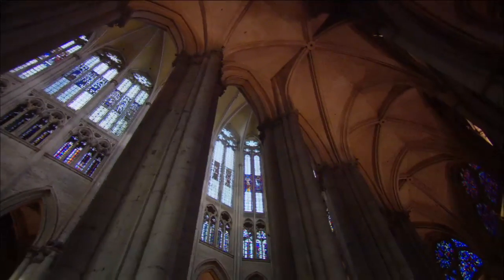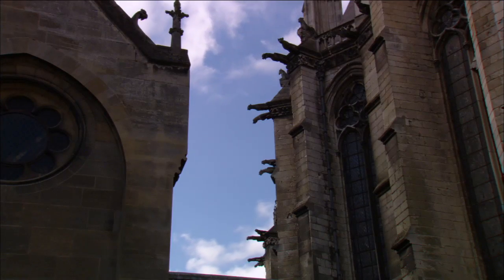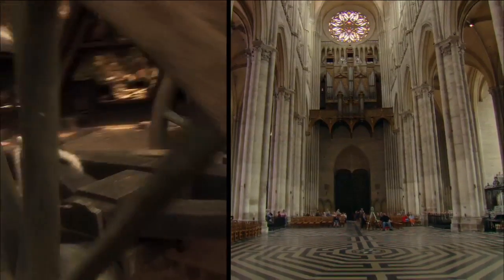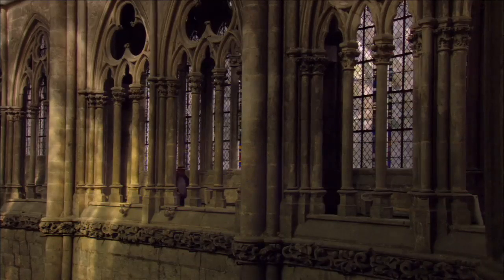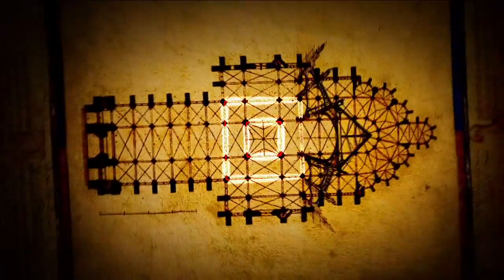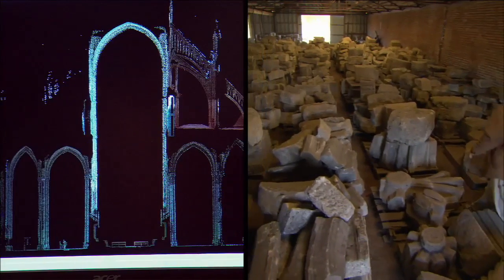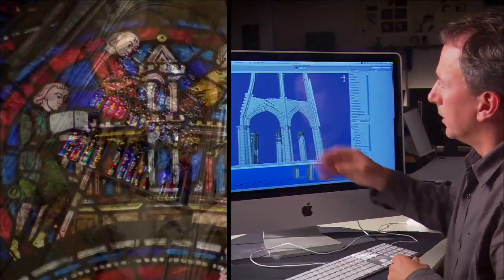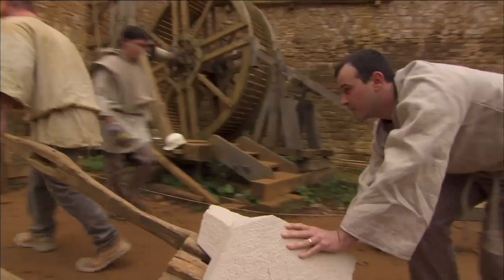Building the Great Cathedrals - prologue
These skyscrapers of stone dominated skylines for nearly a thousand years. How, without the benefit of modern tools and technology did medieval builders construct Gothic Cathedrals? Now, a team of scholars and builders investigates how they we went up, and why some of the tallest fell down. Embedded in stone and stained glass, they uncover a hidden mathematical code—ripped from pages of the Bible—that was used as a blueprint to build the great Gothic Cathedrals.